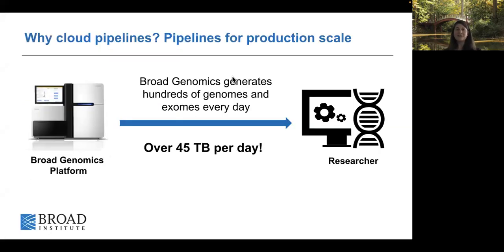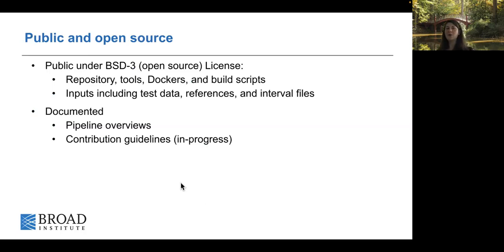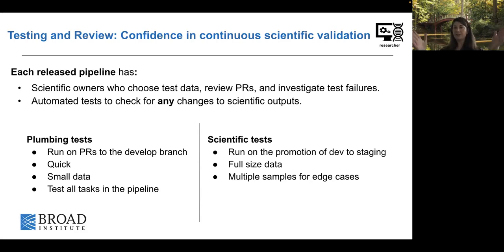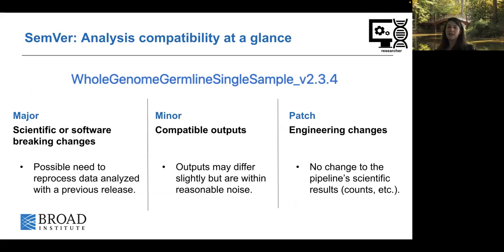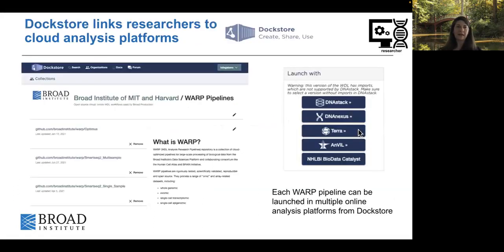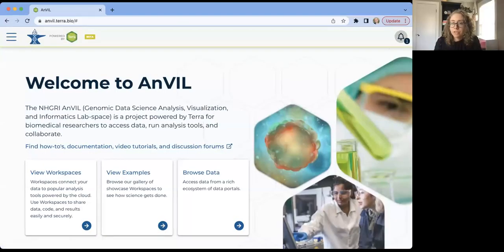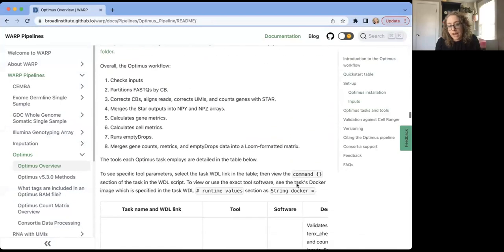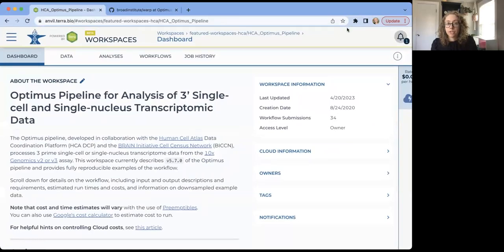AnVIL Demos: WARP Pipelines in AnVIL/Terra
Liz Kiernan and Kaylee Mathews from the Broad Institute described WARP Pipelines, which are workflows written in the Workflow Description Language (WDLs) and optimized for the cloud. They shared where to find them, how to use them in example and your own analyses, and how to learn more about them.